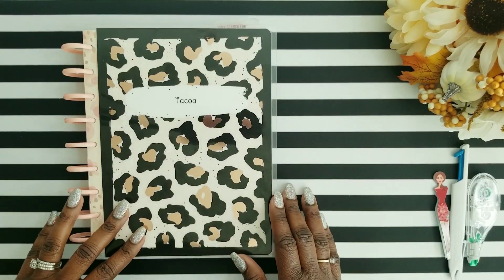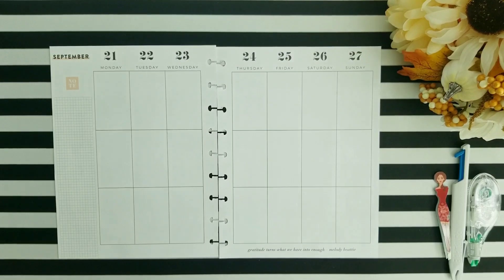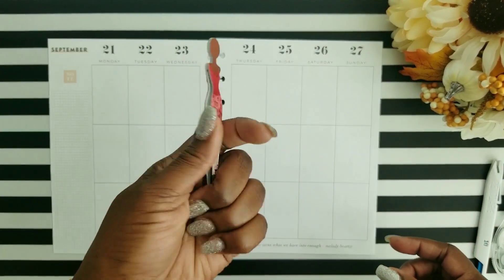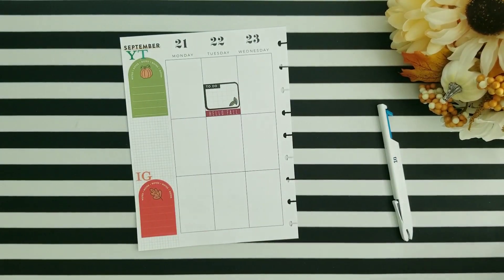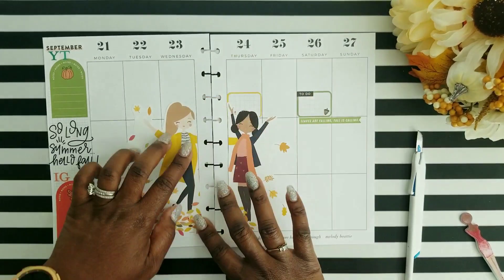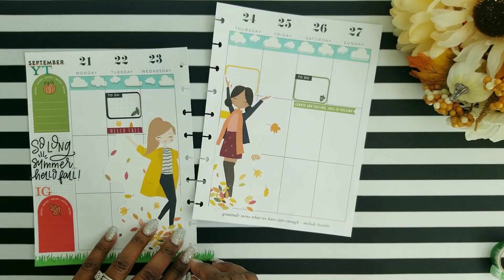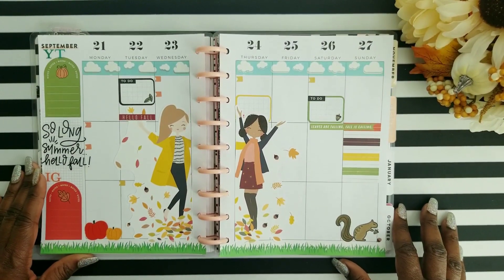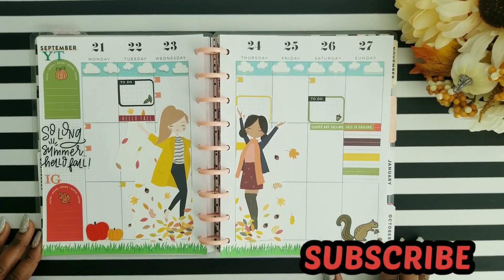CLASSIC VERTICAL HAPPY PLANNER | FALL SPREAD | SOCIAL MEDIA DECORATE WITH ME | SEPT 21-27, 2020 PWM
So long summer and HELLO FALL!

The South is starting to feel like FALL so to give me fall vibes I wanted to use the Fall stickerbook and SQUAD goals MAMBI Sticks.

//Attention Shop Owners & YouTubers:
If you would like me to feature your line or do a collaboration on one of my videos I would be honored!

Mailing Address:
Southern Tee Time